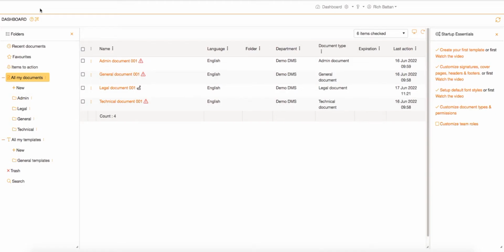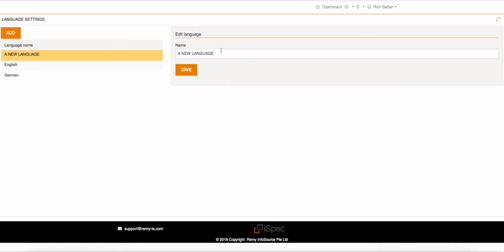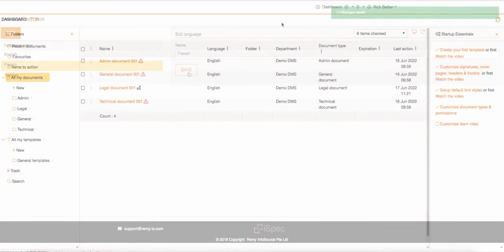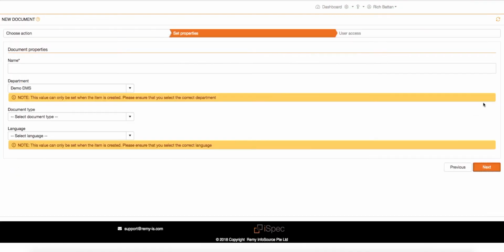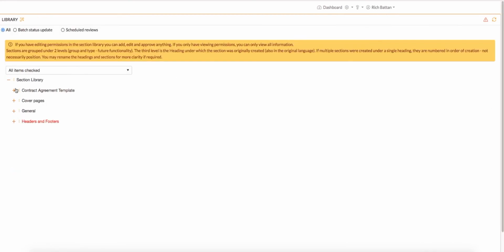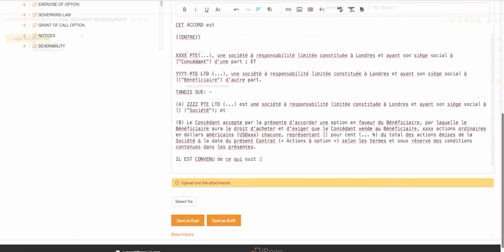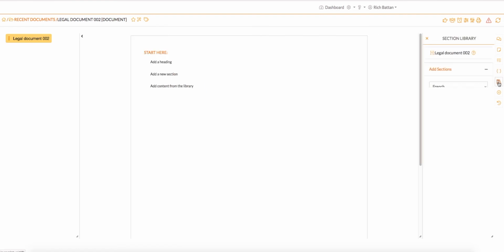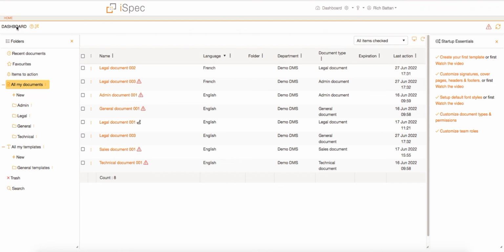iSpec DMS Training - Administration - Adding additional languages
In this tutorial we walkthrough how to add additional languages in iSpec DMS system.